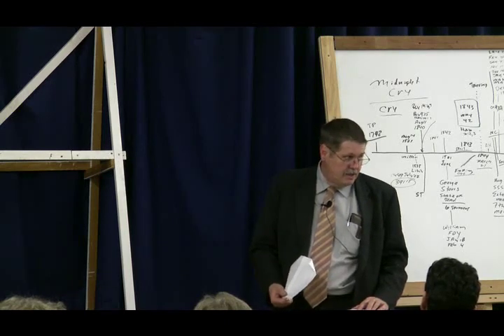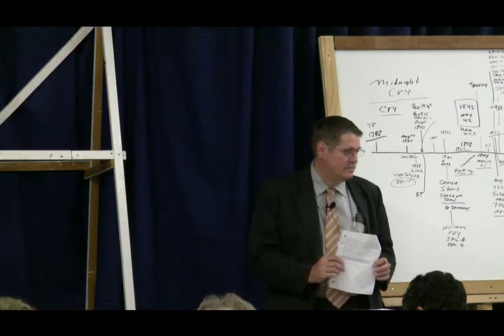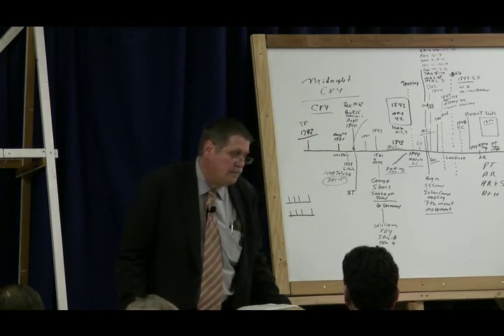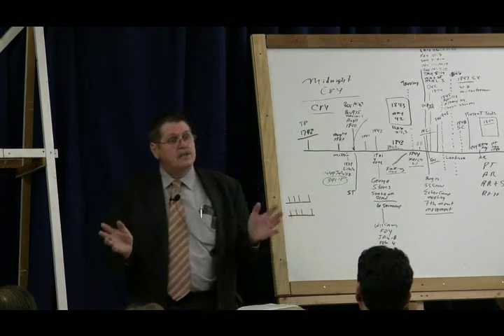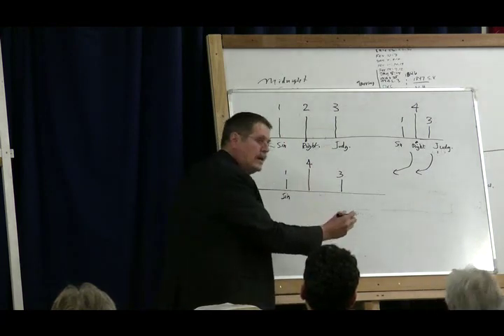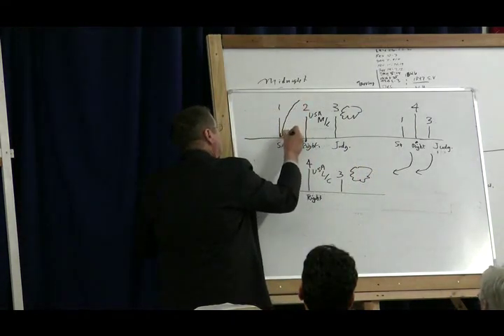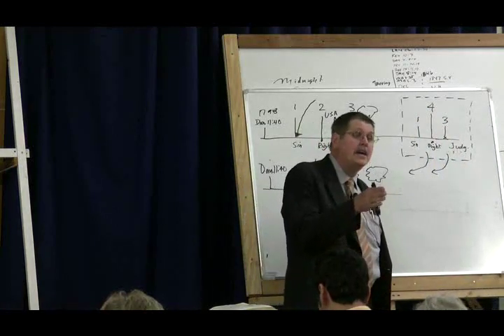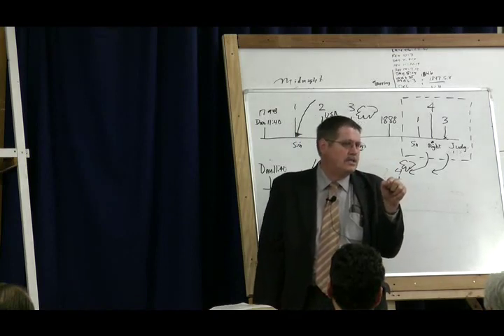2008 Oregon 26 - Round Table 4 - Jeff Pippenger